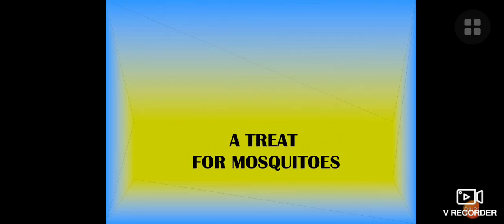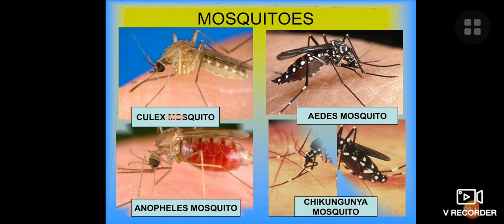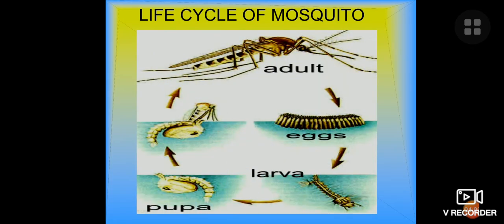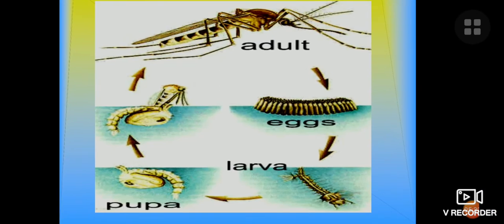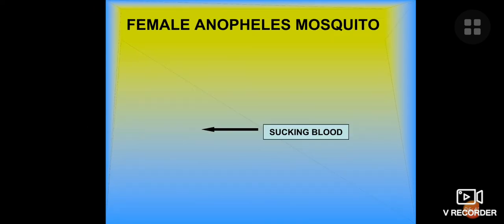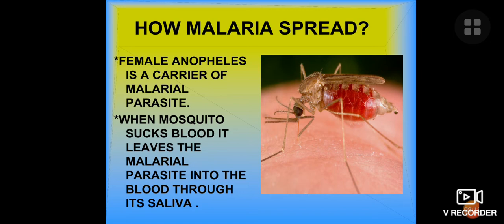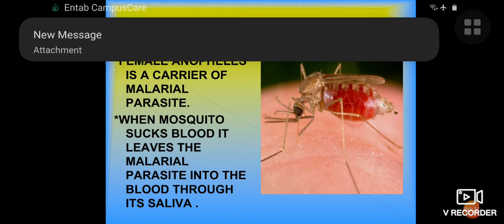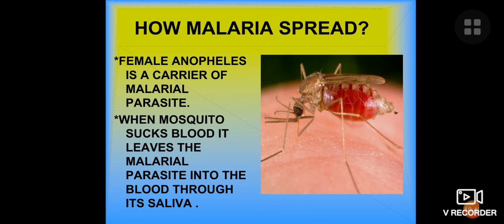STD 5EVS. A treat for mosquitoes. Part 1. By Parul madam.